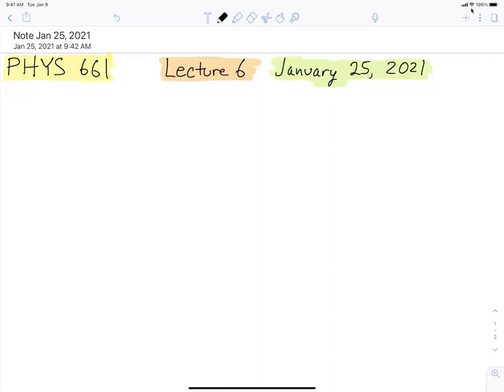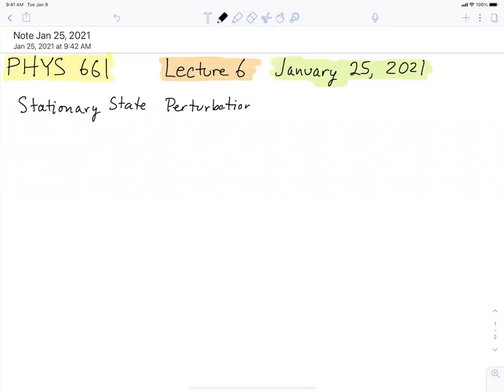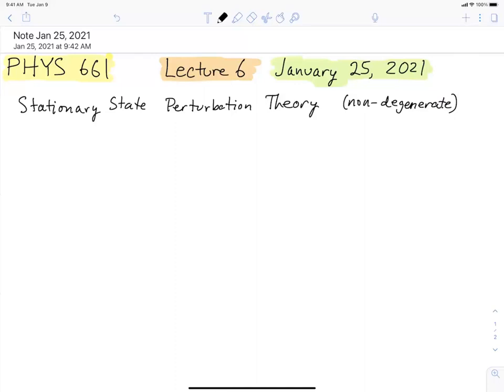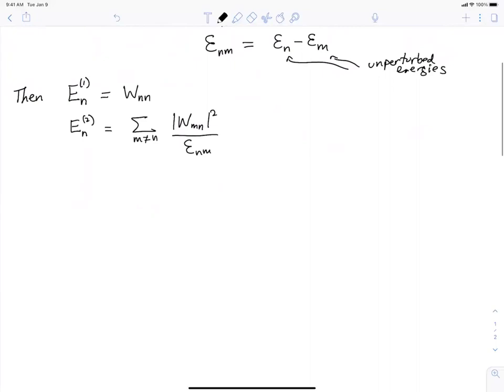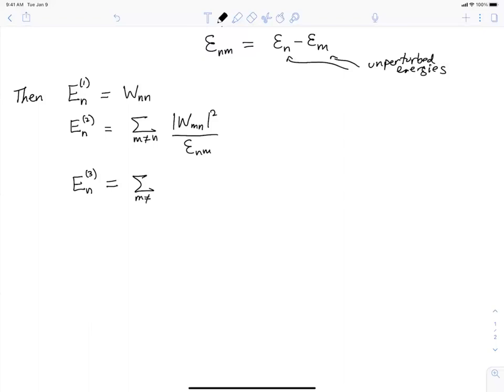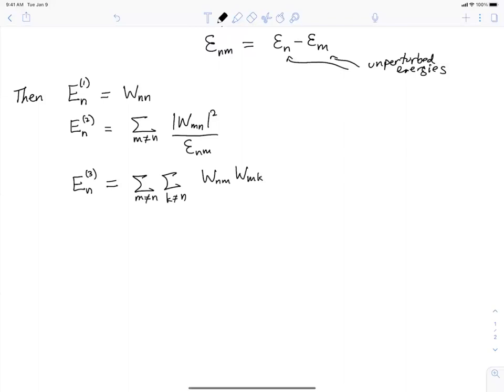PHYS661 NIU Lecture6 Jan25 2021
PHYS 661 NIU Lecture 6, January 25, 2021. Degenerate stationary state perturbation theory. Beginning of Stark effect in hydrogen as an example.